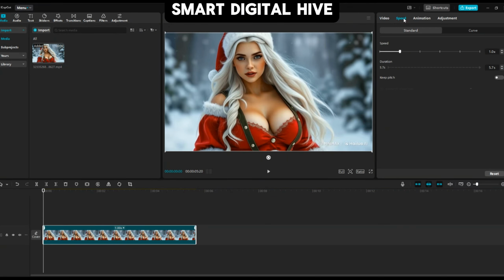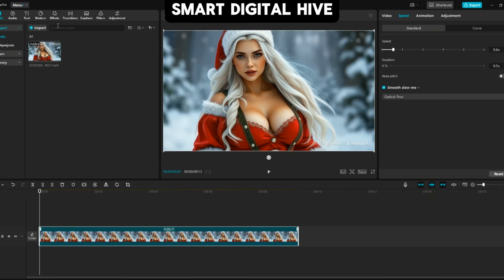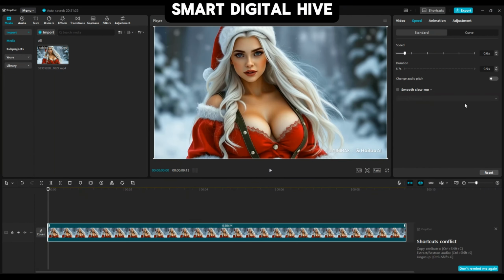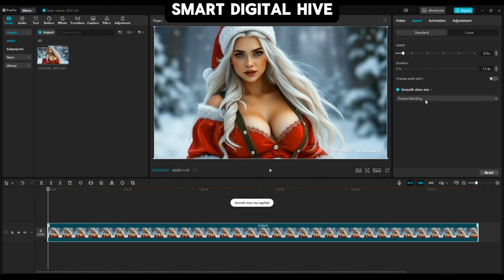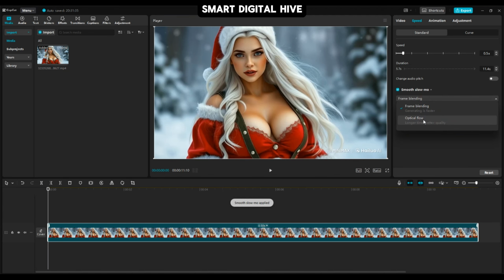How to Fix Slow Motion Optical Flow Not Working on CapCut PC | Step by Step Tutorial 2025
Having trouble with the smooth slow-motion feature in CapCut PC? In this tutorial, I'll show you how to fix the Optical Flow issue step by step. Many users have faced this problem, but the solution is quick and easy! Learn how to update your app, adjust your settings, and troubleshoot common performance glitches.